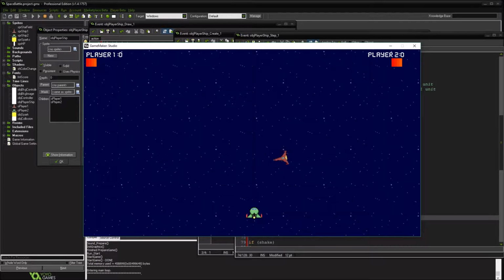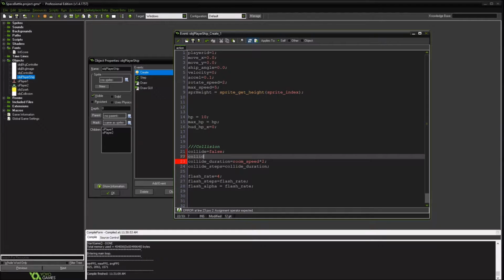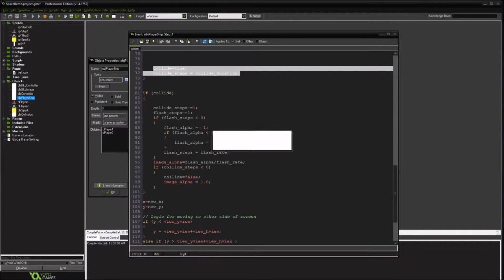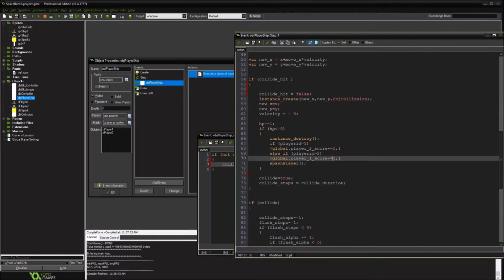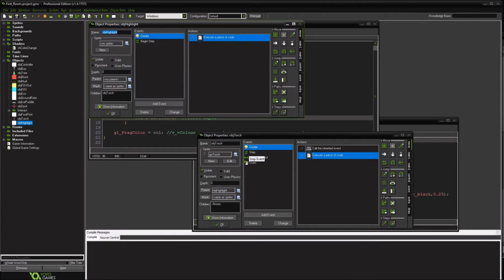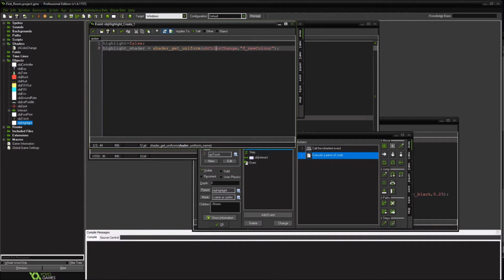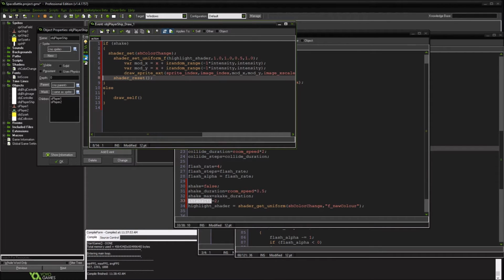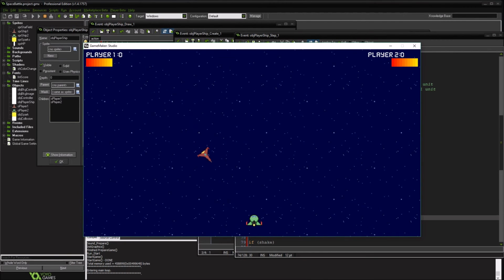Better Collision and Hit Visuals - Space Battle [GameMaker Tutorial]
We added a shader to the game for hist collision visuals along with a ship shake.  We change the collision from a move to to a utilizing GameMaker pixel level precision collision.